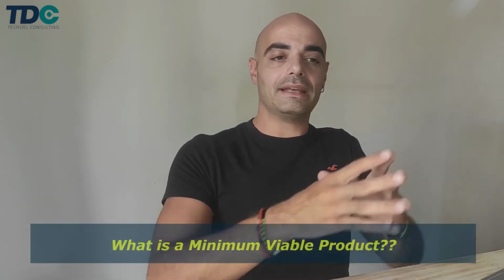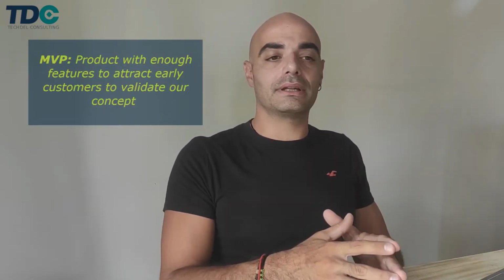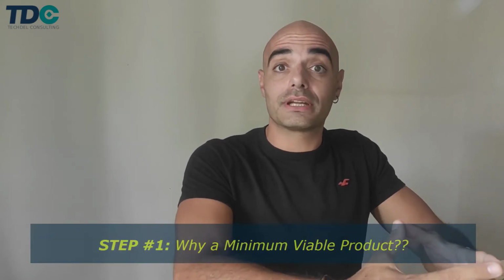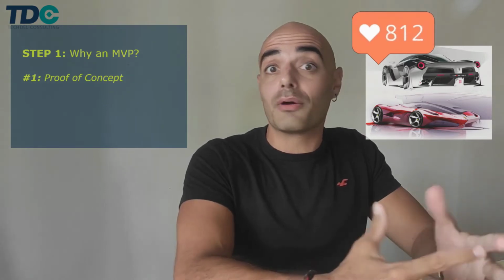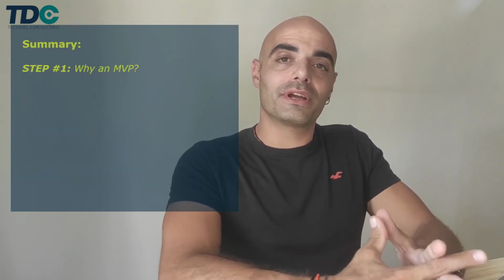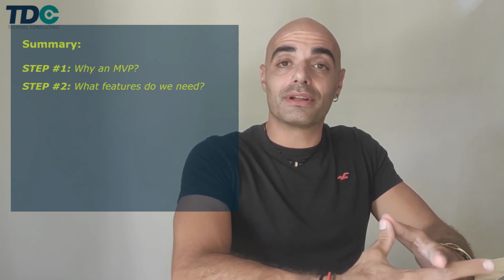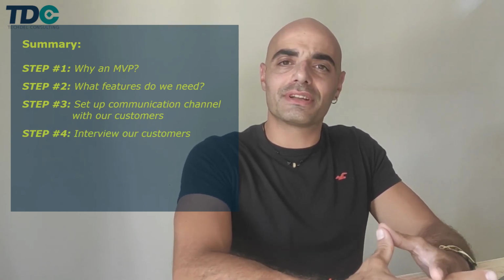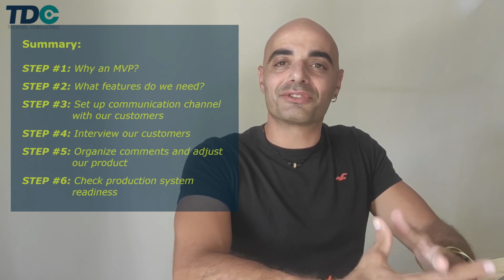The overlooked steps to create a robust Minimum Viable Product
In this episode of our series with tips and tools on projectdevelopment, we talk about how to approacht the release of a Minimum Viable Product (mvp )

Starting from its definition, we discuss it's importance and 6 steps (often overlooked) that must be followed to increase the probability of success when releasing an MVP. That's a critical moment for our business: it's like opening its doors to the world, and we should do it with full awareness and preparation!

At TechDel we partner with your team to provide support in building, executing and delivering a healhty and reliable development plan for your innovative project!

👉 EPISODE #3: The Overlooked steps to create a Robust Minimum Viable Product 👈